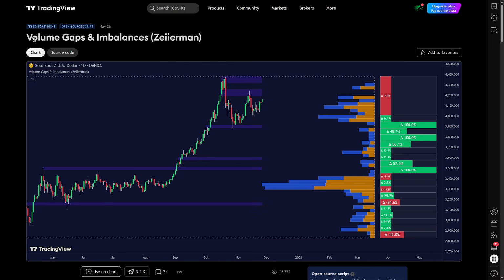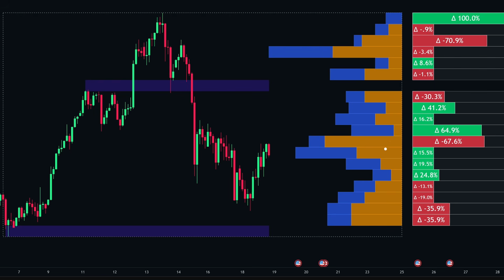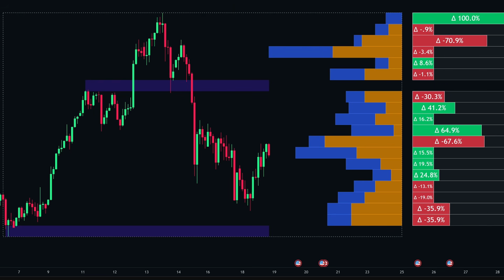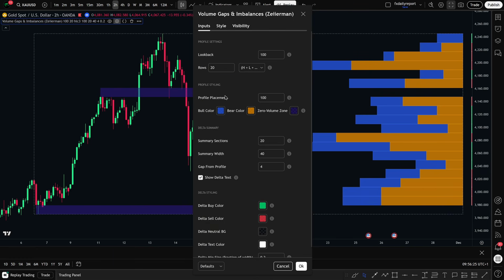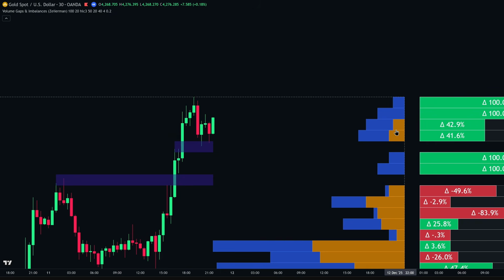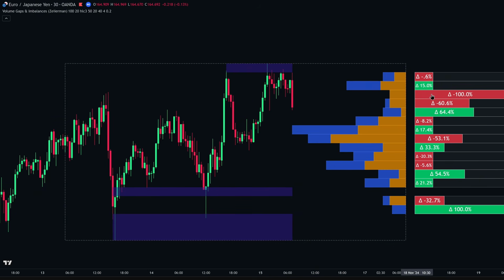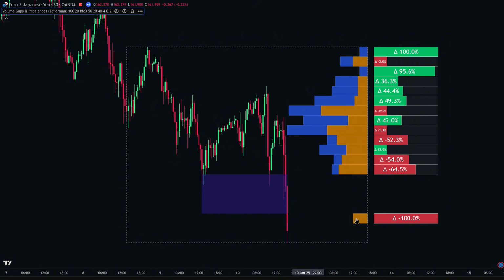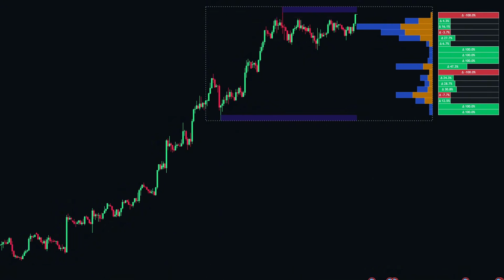Your FVG Tool Is Missing This — Volume Gaps & Imbalances Shows the REAL Void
Fair Value Gaps show you where price didn't leave a candle. But Volume Gaps show you something far more significant — where price left zero traded volume. These are not the same thing, and the difference matters enormously for how you trade these zones. In this video, I compare both tools side by side on the same chart and show you exactly why Volume Gaps & Imbalances by Zeiierman gives you a structural edge that standard FVG indicators simply can't provide.

💬 Are you currently using FVG in your strategy? Drop "YES" or "NO" below — I want to see how many SMC traders are watching this.